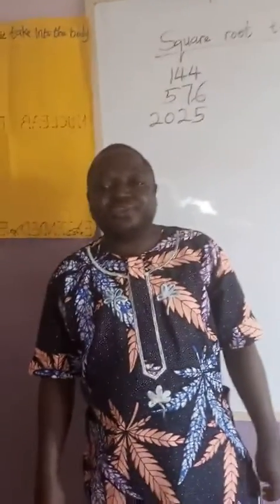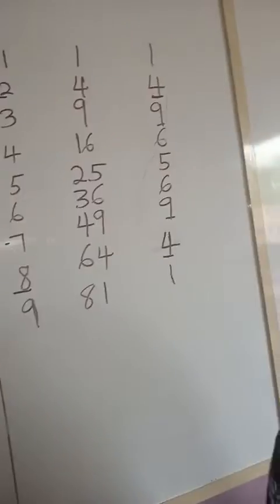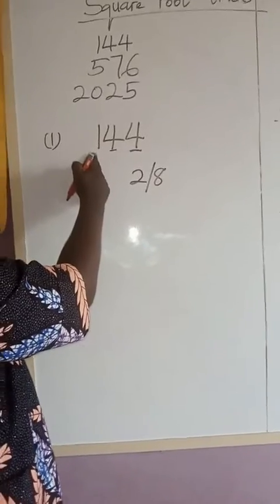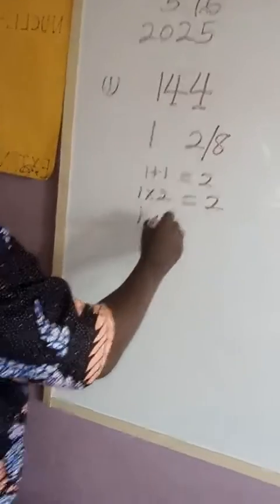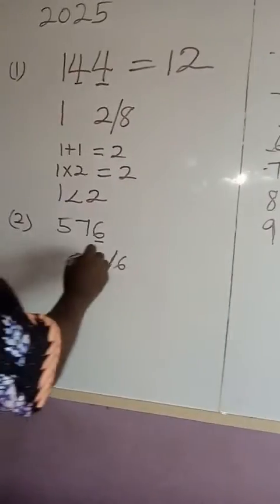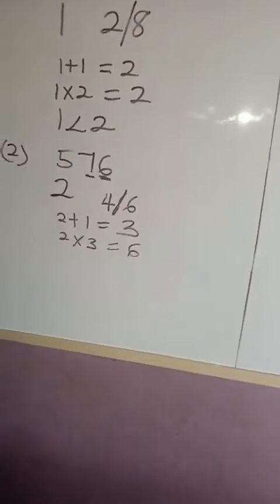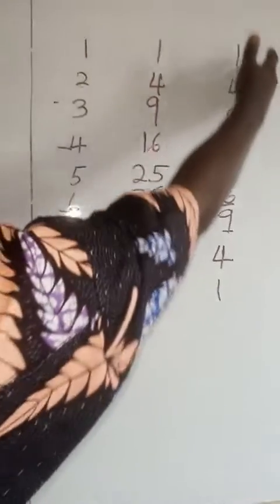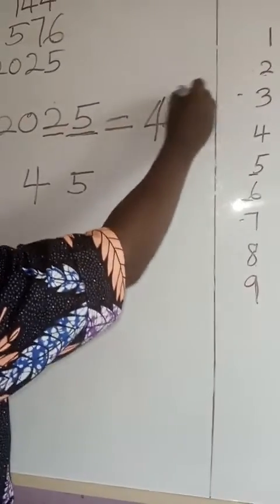Calculation of square root of numbers in a twinkle of an eye